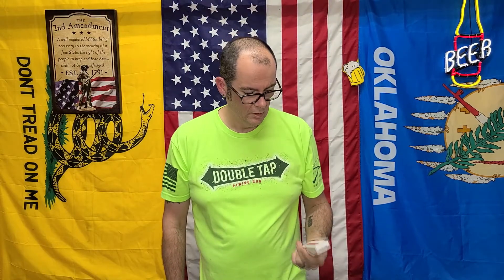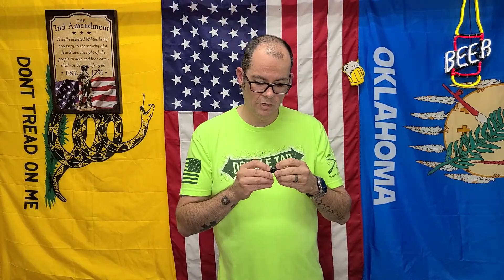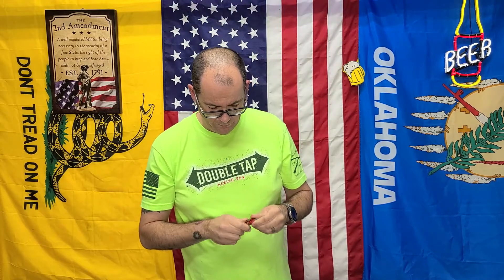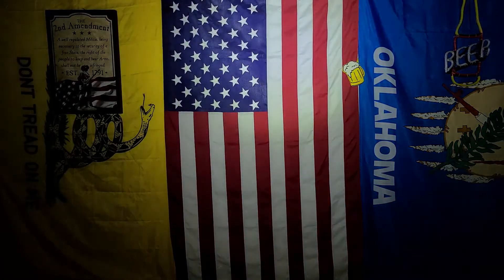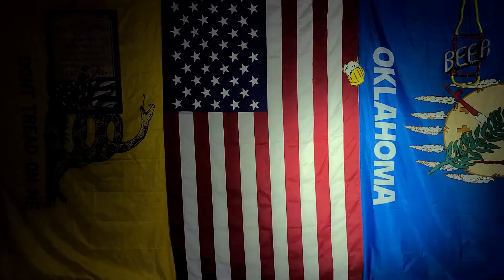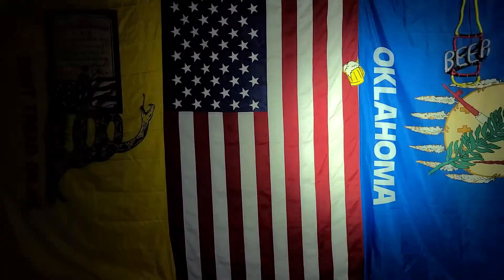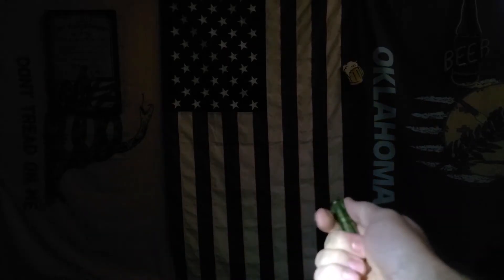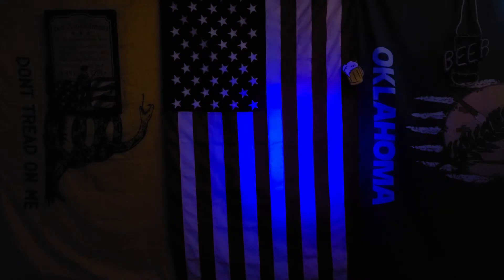Olight I3T & I3E Flashlight With A 10440 Battery Hot Rod Mod